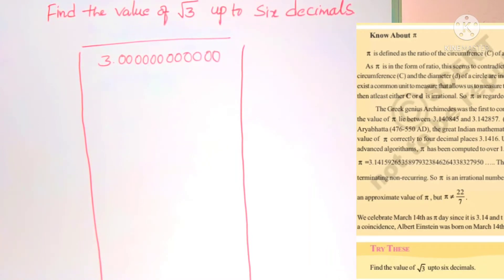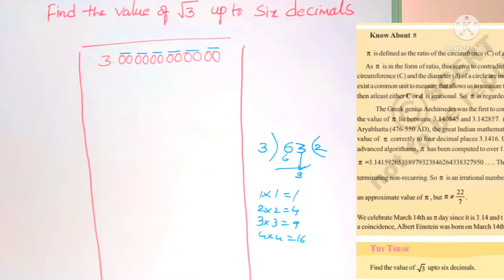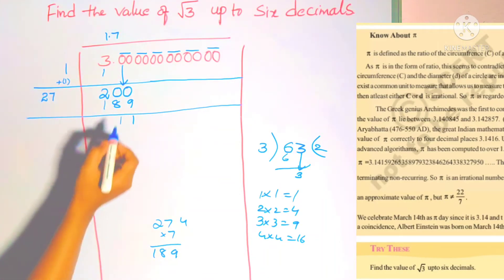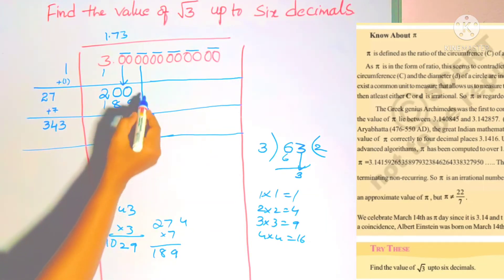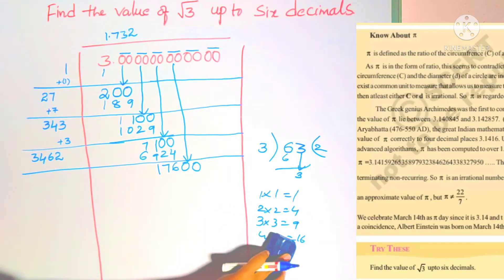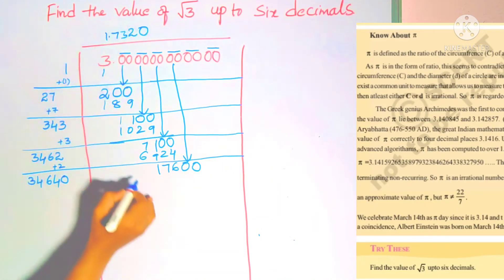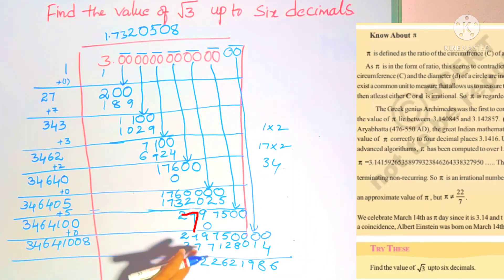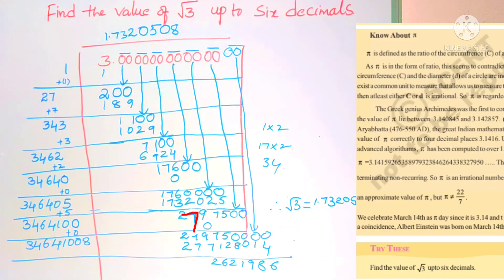Find the value of√3 up to six decimals/root 3/9 th class Real Numbers/APSCERT/TSSCERT/ NCERT/CBSE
Try this :page number 10

Find the value of√3 up to six decimals/9 th class Real Numbers/APSCERT/TSSCERT/ NCERT/CBSE